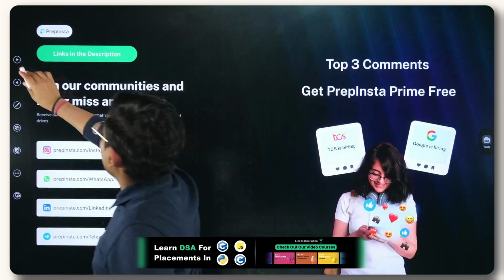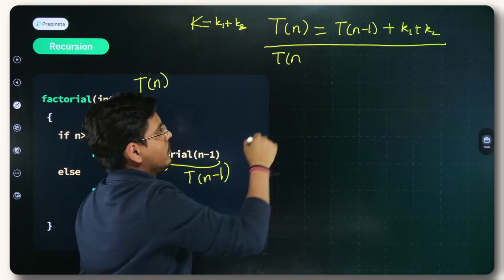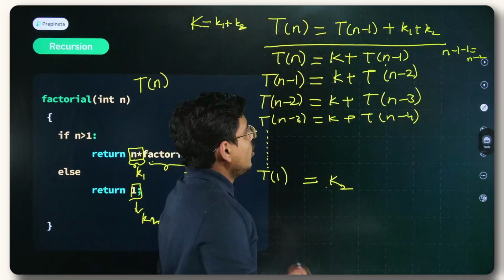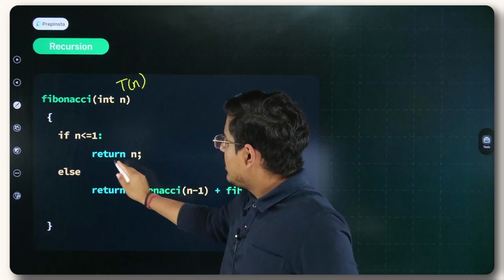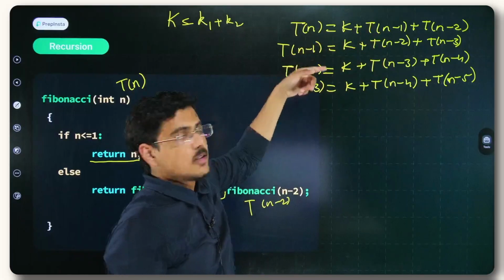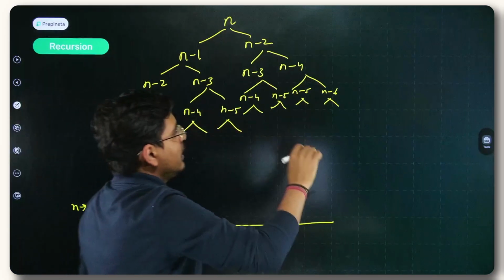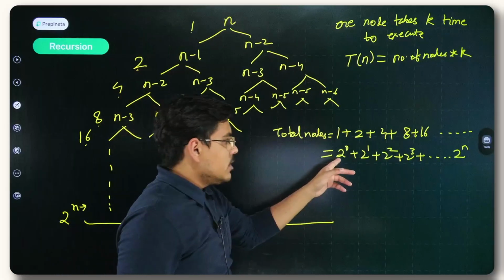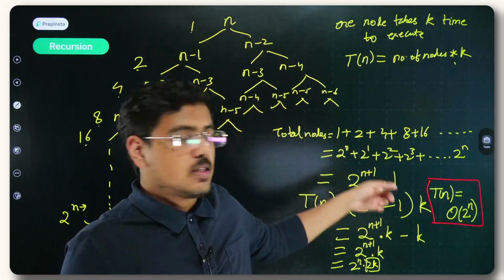Recursion in DSA | C++ | Part 3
Important links for Courses and Pages